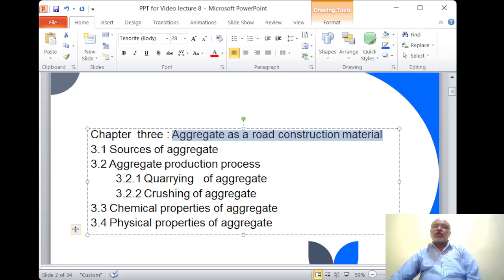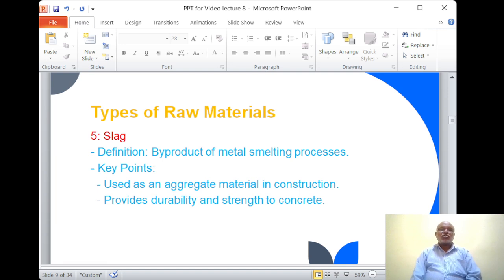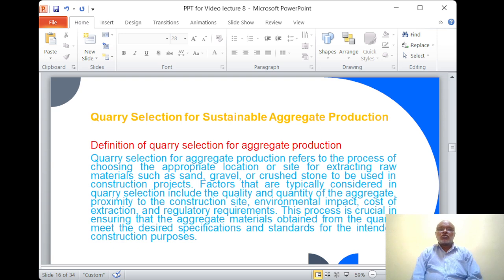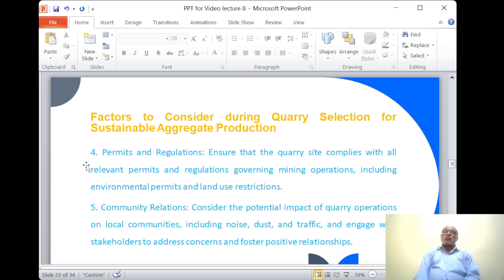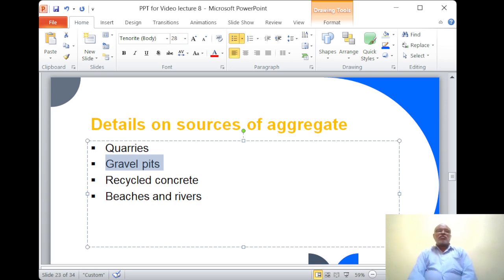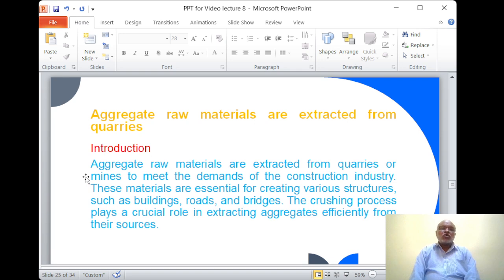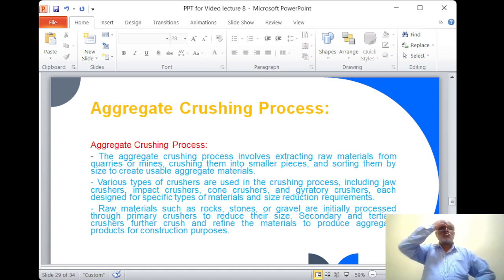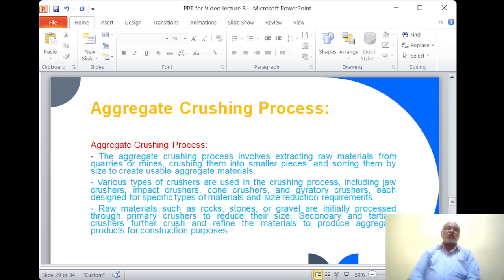Video lecture 8